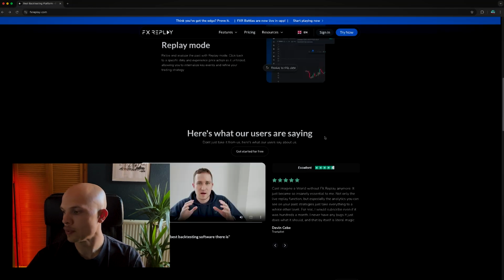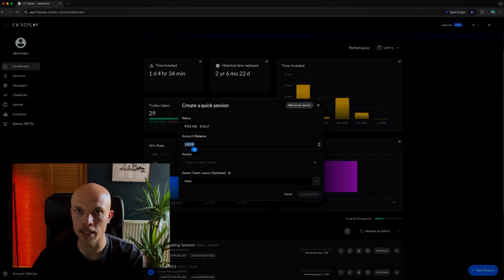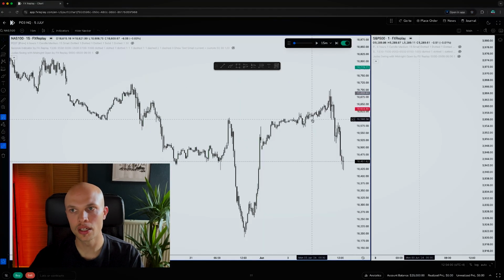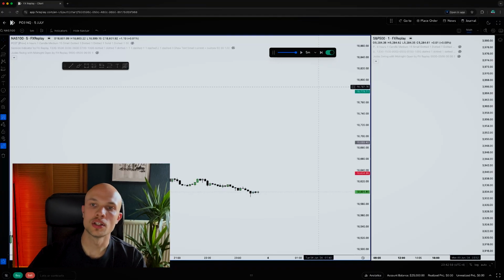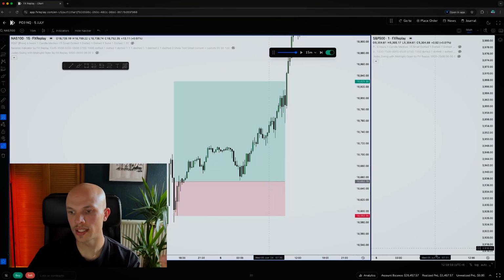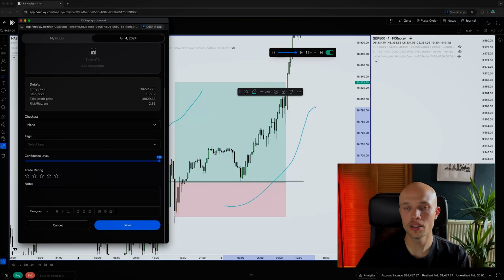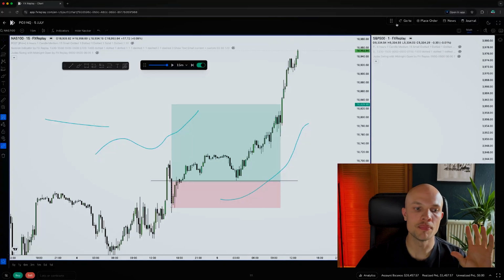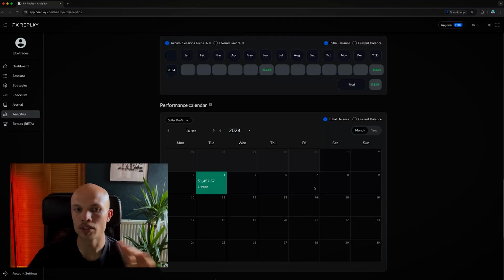How to improve your trading strategy INSTANTLY | How to backtest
In this video we cover how to backtest your trading strategy, as well as setting up FX Replay and some more useful tips!